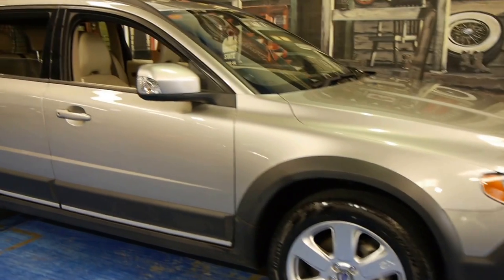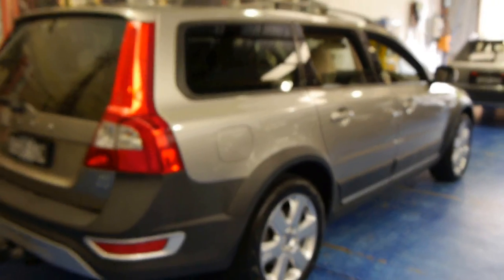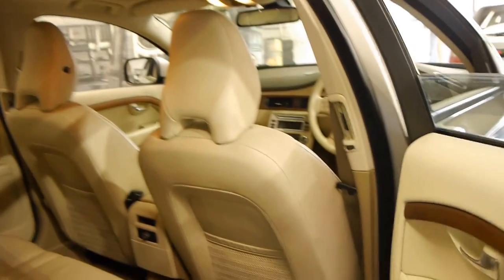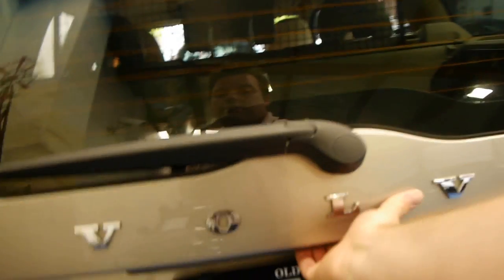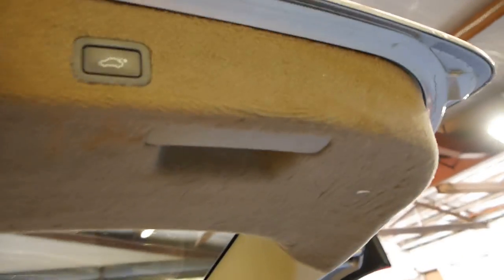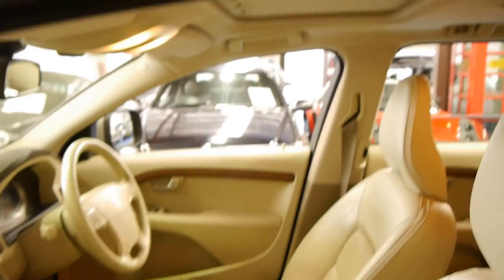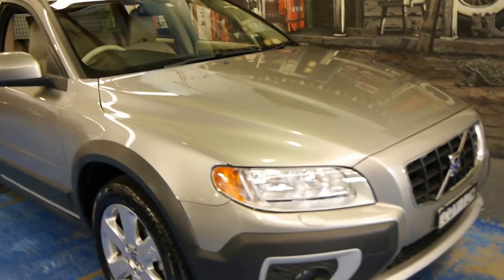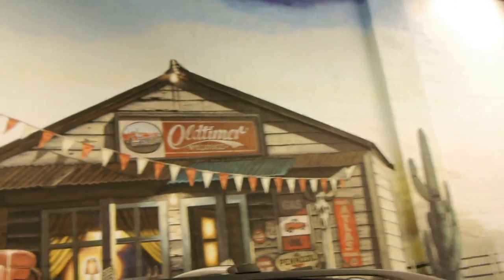Volvo XC70 Cross Country 2009 D5 diesel station wagon